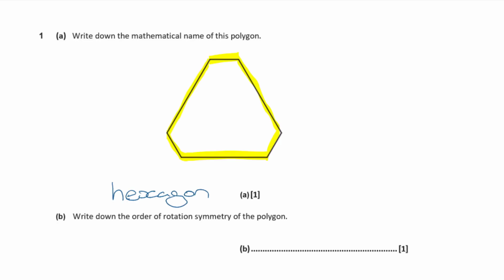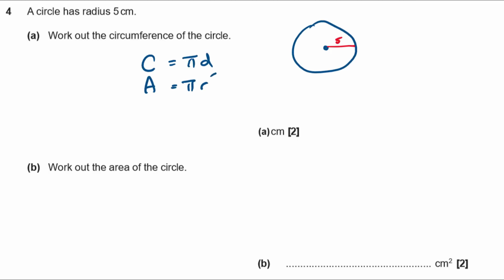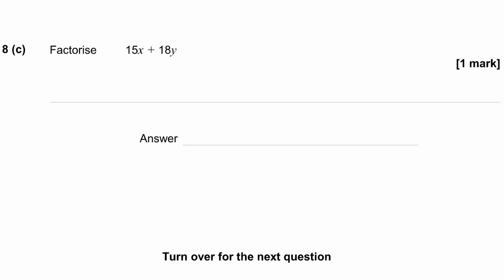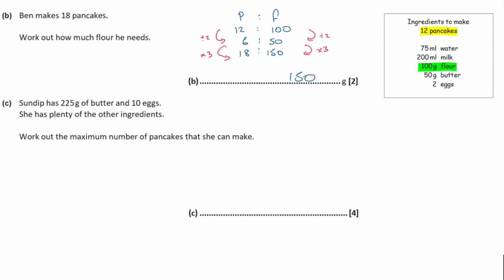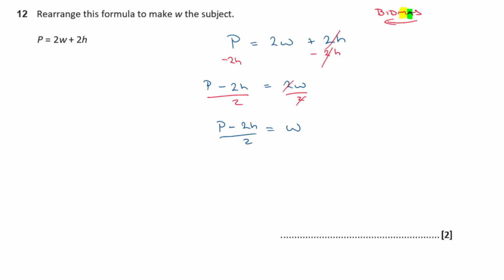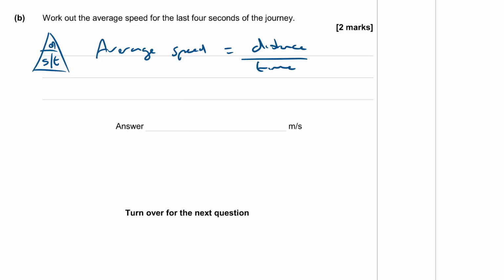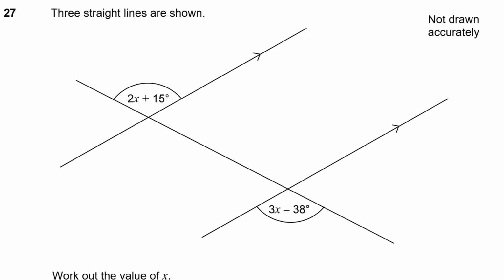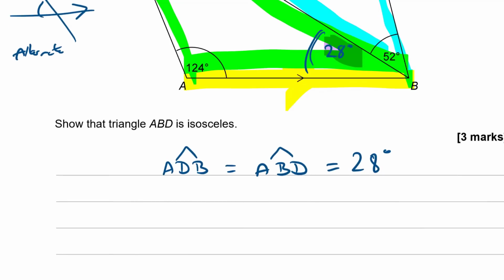OCR GCSE Maths - Predicted Paper 3 - June 2024 - Foundation Tier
GCSE Maths Predicted Paper topics for OCR Paper 3 - High frequency Topics to revise for Calculator - Predicted Paper 3 June 2024 - Foundation Tier

Top topics to study for OCR Paper 3 Calc.  I run through the top topics and give a walkthrough for typical exam questions solutions.  Download the accompanying diagnostic predicted paper and try them first yourself, and then watch the video to check your answers and uplevel.

► High Priority Topic list:
0:00:00 Intro
0:01:48 - Q01 - Symmetry
0:02:41 - Q02 - Rounding
0:04:44 - Q03 - Equations of Straight Lines
0:08:00 - Q04 - Pictograms
0:12:04 - Q05 - Area and Circumference of Circles
0:14:32 - Q06 - Ordering Decimals
0:15:37 - Q07 - Bearings
0:17:03 - Q08 - Relative Frequency
0:21:55 - Q09 - Basic Algebra
0:23:56 - Q10a - Factors and Multiples
0:24:56 - Q10b - Simple Probability
0:25:47 - Q11 - Percentage increase/decrease
0:28:12 - Q12 - Currency Conversion
0:30:26 - Q13 - Recipes
0:35:23 - Q14 - Trigonometry
0:37:00 - Q15 - Pythagoras Theorem with area
0:39:58 - Q16 - Frequency Trees
0:42:08 - Q17 - Rearranging Formula
0:43:54 - Q18 - Error Intervals
0:45:34 - Q19 - Standard Form
0:51:56 - Q20 - Solving Linear Equations
0:52:47 - Q21 - Distance Time Graphs
0:54:48 - Q22 - Volumes of 3D Shapes
0:57:06 - Q23 - Plotting Quadratic Curves
1:02:08 - Q24 - Time Units
1:04:20 - Q25 - Geometry with Algebra
1:06:26 - Q26 - HCF/LCM
1:10:28 - Q27 -Angles
1:14:41 - Outro